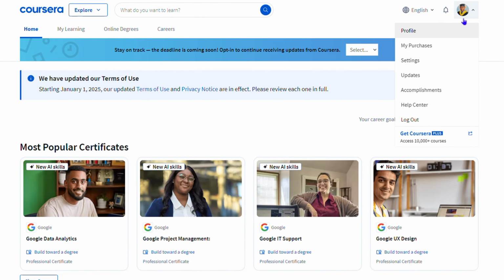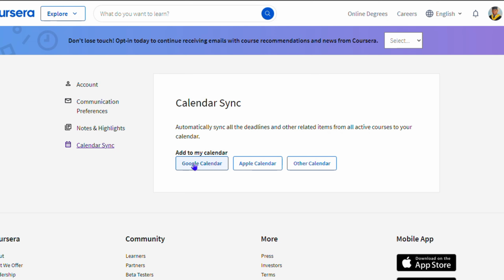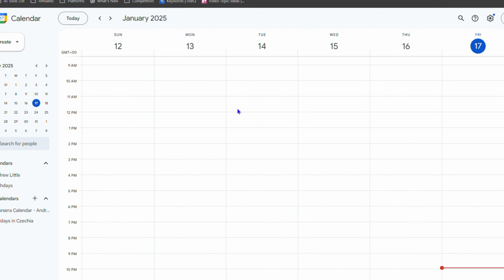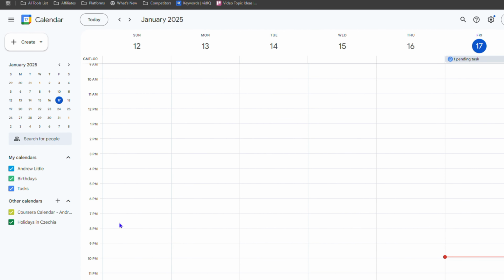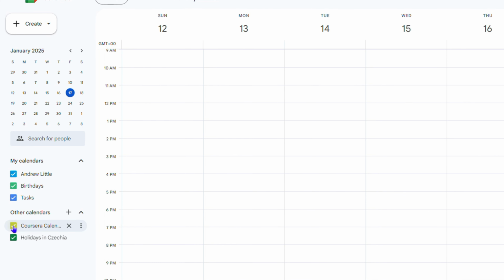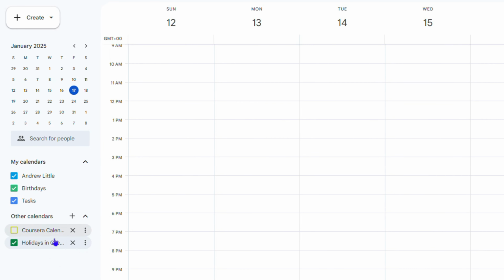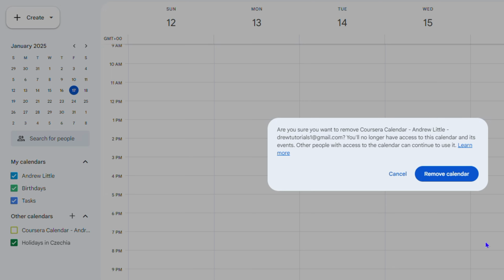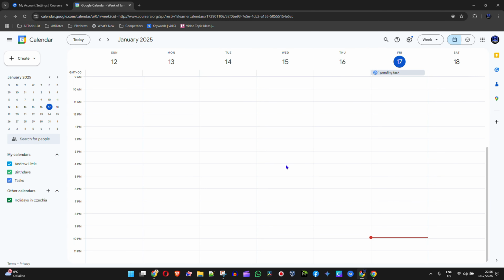How to REMOVE Coursera from Google Calendar NOW!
Learn how to remove Coursera from Google Calendar with this easy-to-follow tutorial. If you're tired of seeing Coursera events cluttering up your Google Calendar, this video is for you. We'll walk you through the simple steps to delete Coursera from your calendar, helping you declutter your schedule and focus on what's important. Whether you're a student, professional, or simply looking to streamline your digital life, this video has got you covered. Remove unwanted events and take back control of your calendar - watch now and start organizing your time more efficiently.